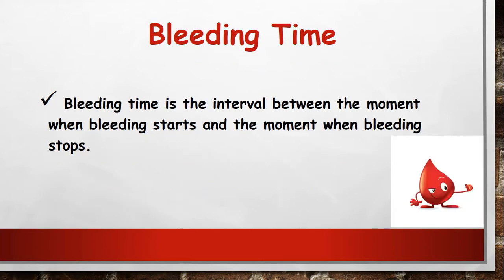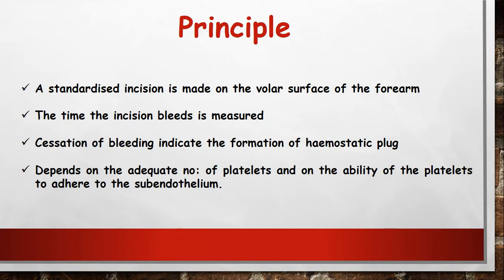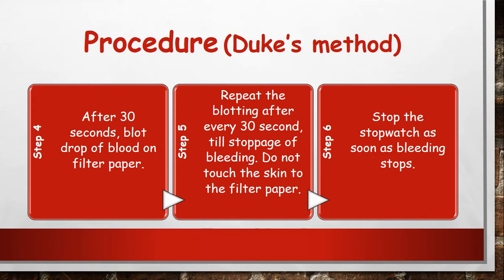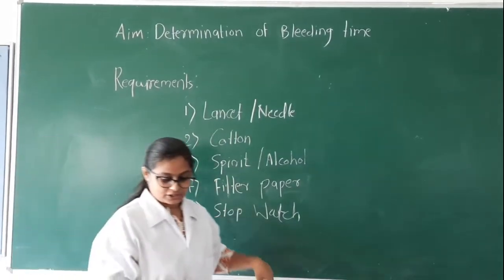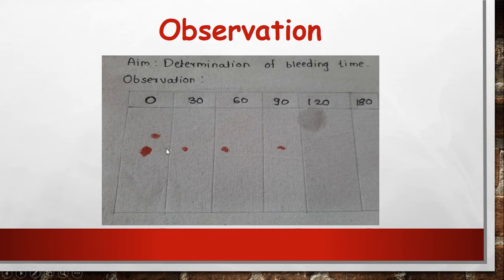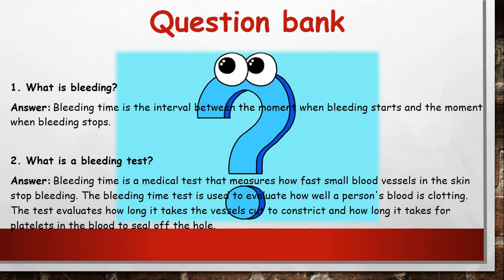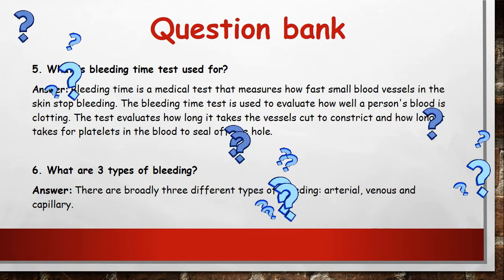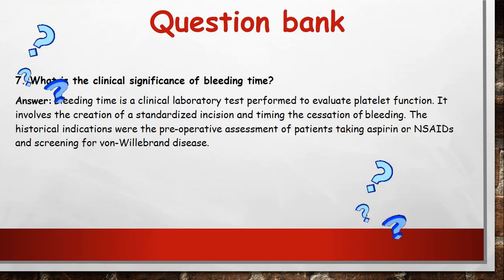BLEEDING TIME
Determination of bleeding time
As per PCI syllabus
Subject: Human Anatomy & Physiology-I
Subject Code: BP107P